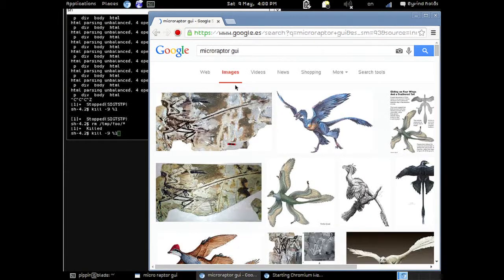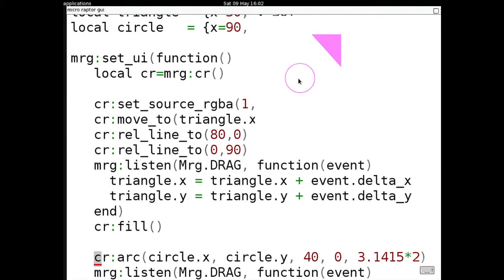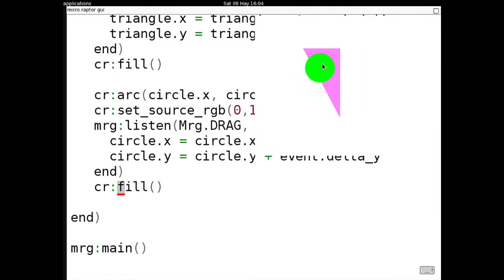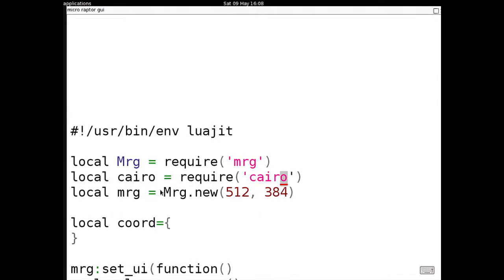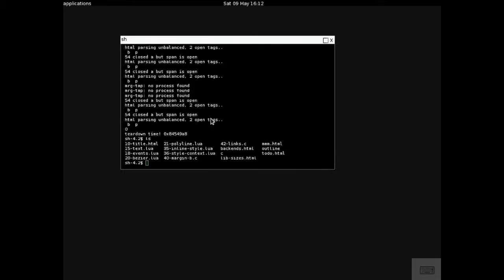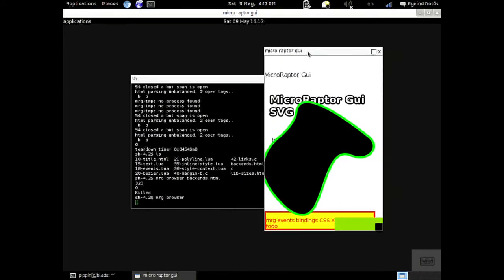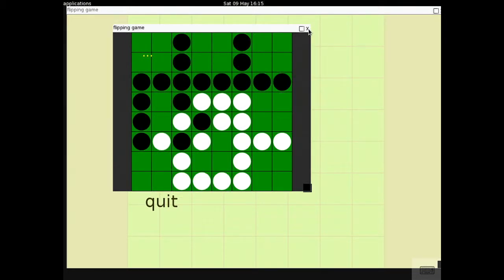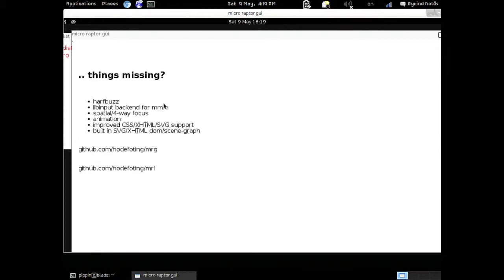Øyvind Kolås - Microraptor lua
Microraptor lua

Microraptor gui is a an experimental GUI framework where touch/pointer input callbacks are interleaved with procedural rendering code.

Microraptor lua is a complete binding of the microraptor APIs using luajit and its ffi. Having closures yields concise UI code with the approach Microraptor gui is investigating.

The talk will be live demonstration introducing how one writes user interfaces with the microraptor approach. The demonstration will be done from a multi-tasking environemnt which itself is implemented in a few thousdand lines of Microraptor lua.